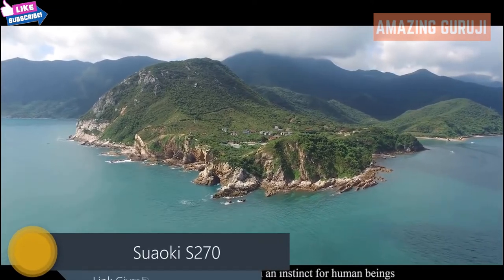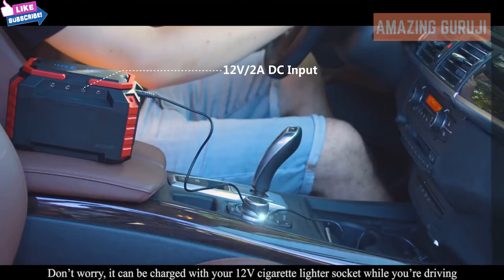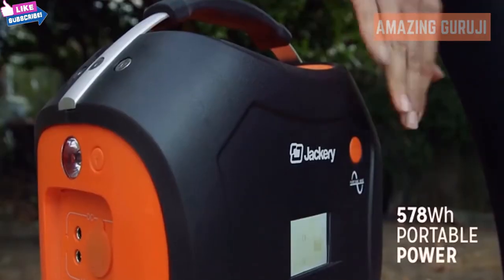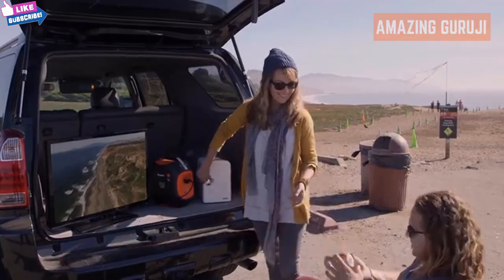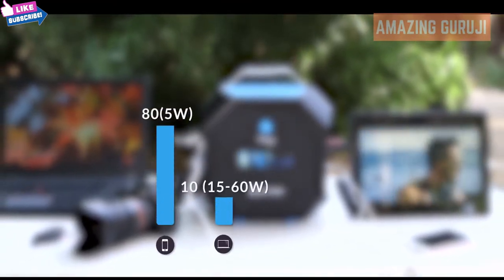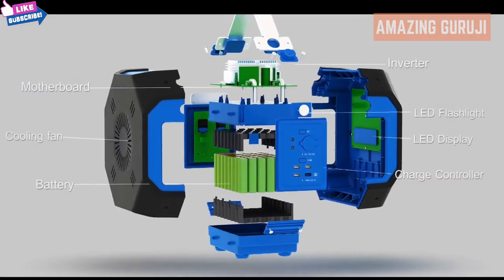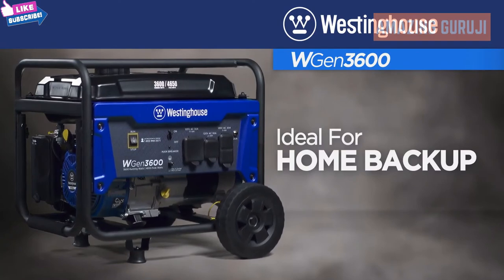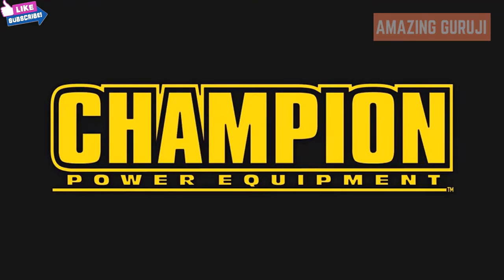5 Best Portable Generators 2020 - Cheap Portable Generator Reviews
➤This Video About 5 Best Portable Generators 2020 - Cheap Portable Generator Reviews
    Featuring the latest best portable generator,best portable generator 2020,best portable generator review
best portable generators 2020  in USA   link is Below-
✔Introducing Suaoki S270- The Portable Charging Station and Solar Generator
✔Jackery Power Pro - Portable 578 Watt-Hour Battery Generator-
✔PEGASUS - Your Portable Outdoor Solar Generator by ACOPOWER
✔WGen3600 Portable Generator by Westinghouse
✔Champion 3800-Watt Dual Fuel RV Ready Portable Generator with Electric Start

●▬▬▬▬▬๑۩۩๑▬▬▬▬▬▬●